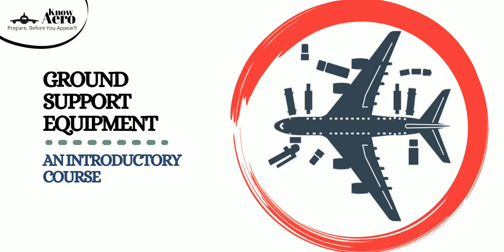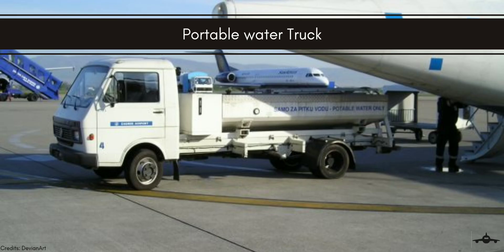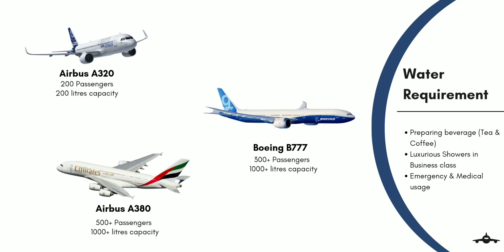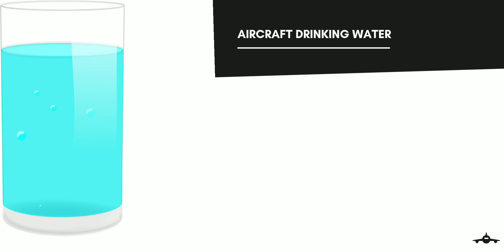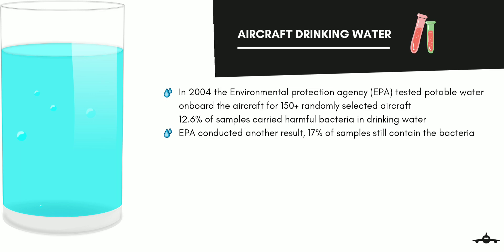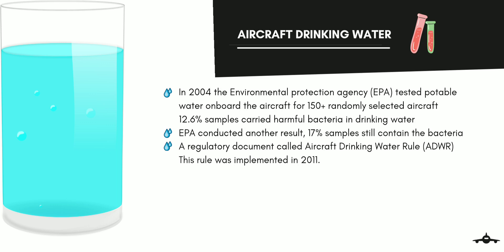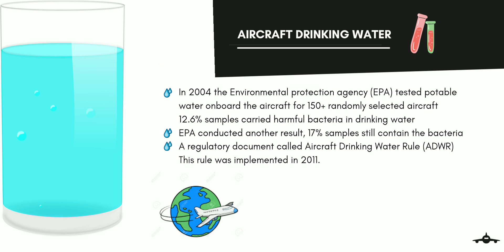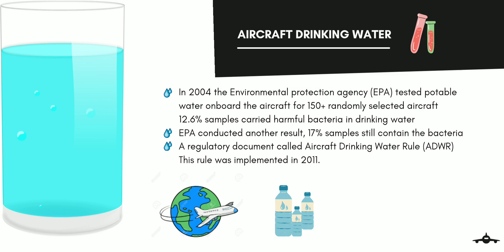Lecture 17 | Portable Water Truck | Ground Support Equipment Lecture Series | Know Aero